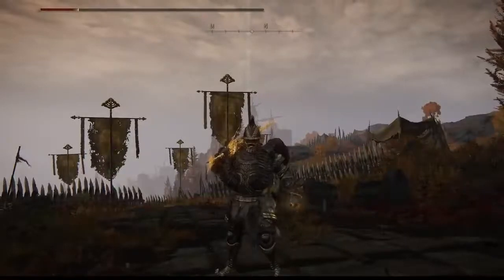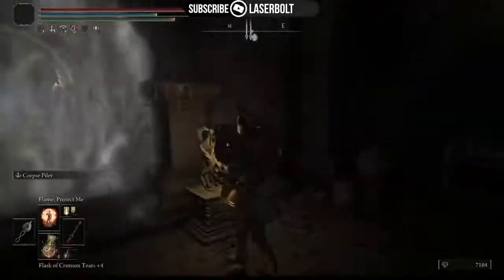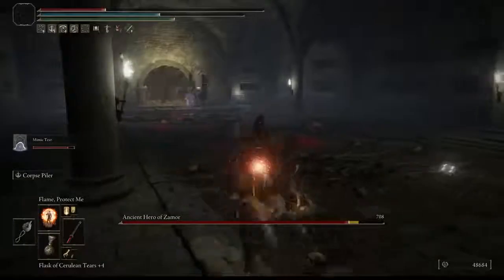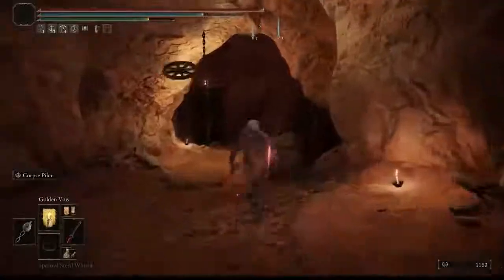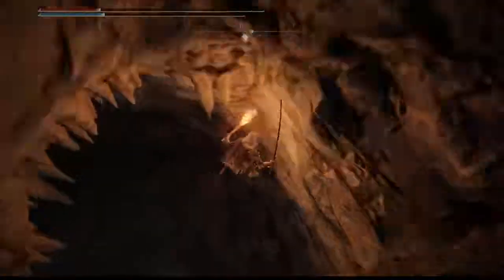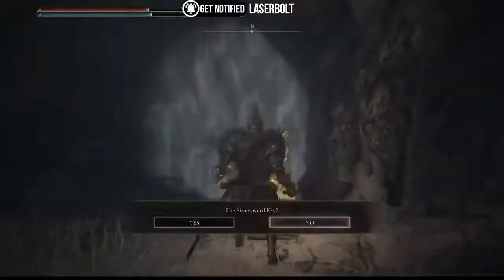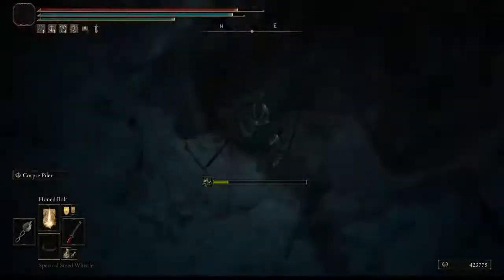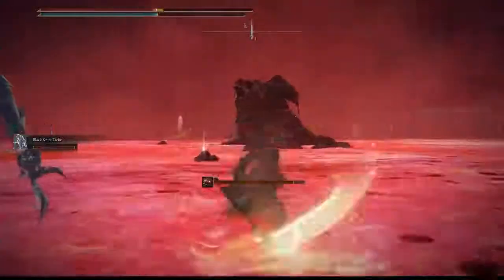Elden Ring 5 Hidden BOSSES with SECRET Weapons and Armor That You Need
Elden Ring 5 Hidden BOSSES with SECRET Weapons and armor That You Need. Follow how to get these secret weapons and armor you need to get. multilooter #